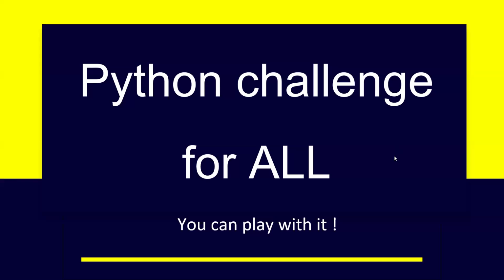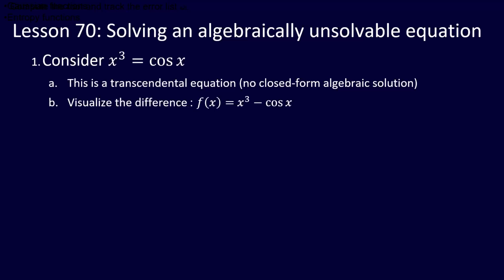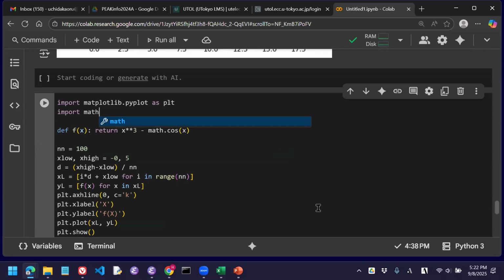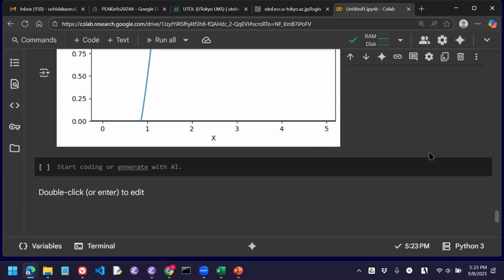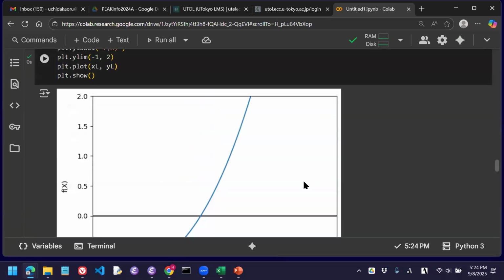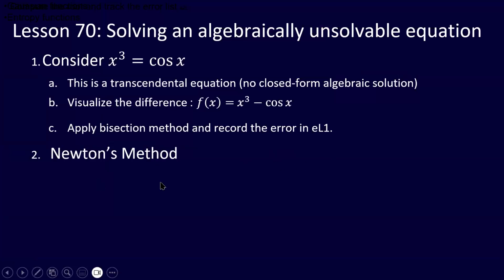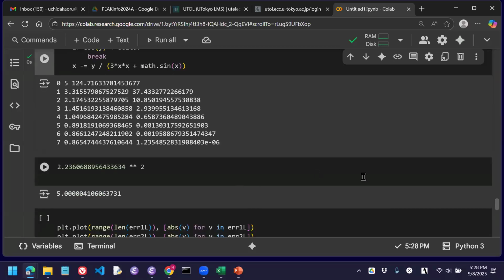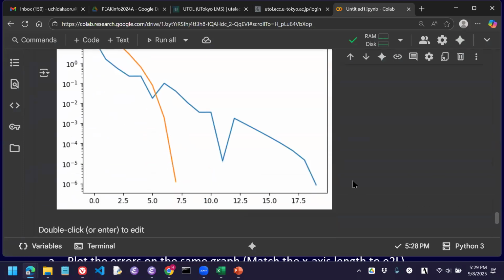Solving an algebraically unsolvable equation: Lesson 70, Python Challenge for ALL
In this lesson, we will try to solve another equation, an algebraically unsolvable one.